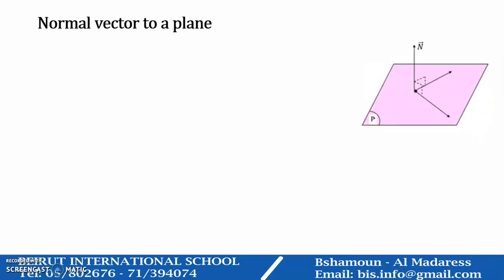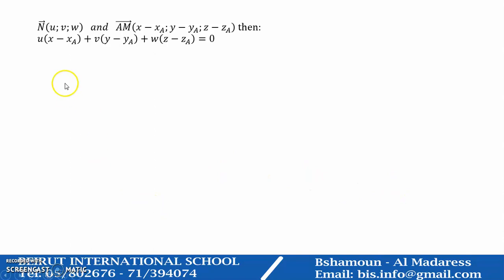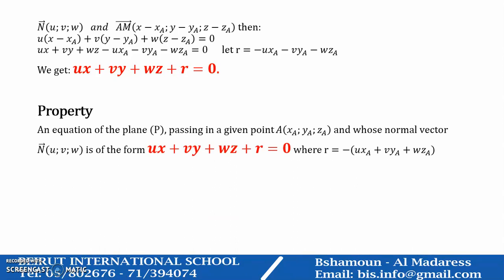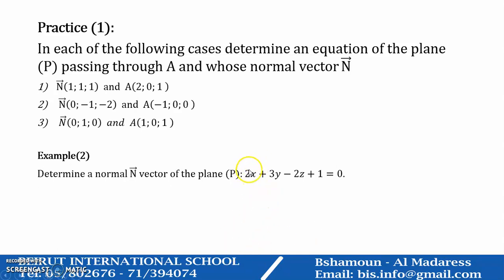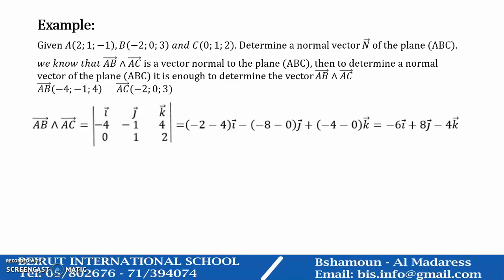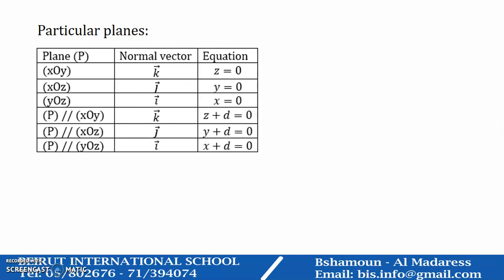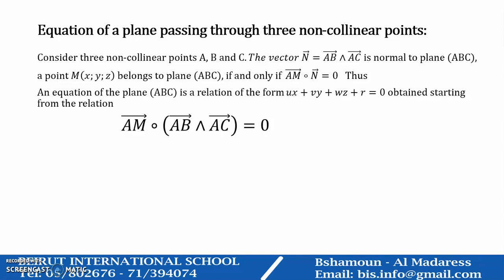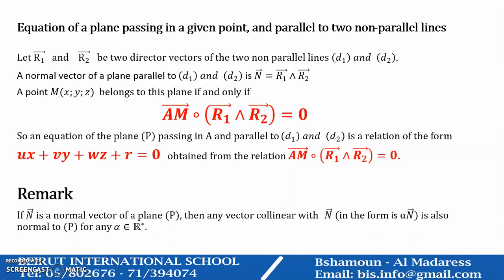Beirut International School G12 LS GS - Math - Planes 4 equation of a plane